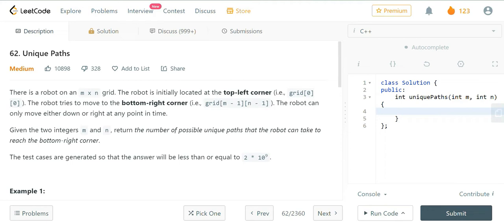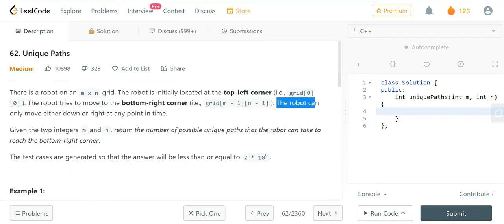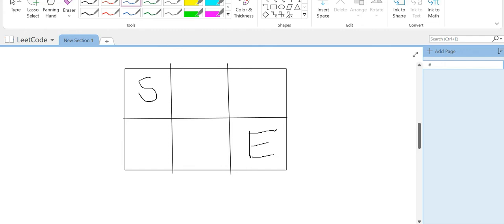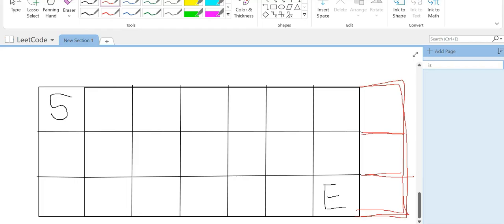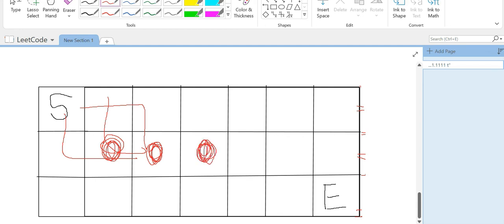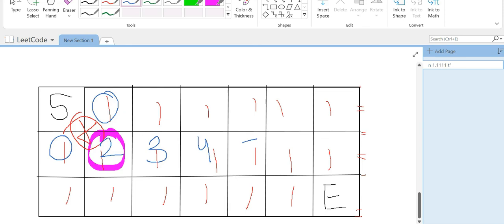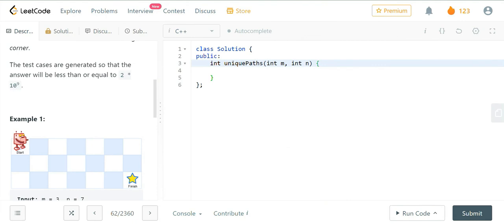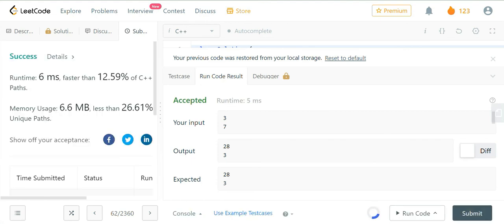Unique Paths | LeetCode - #62 | Dynamic programming | Explanation